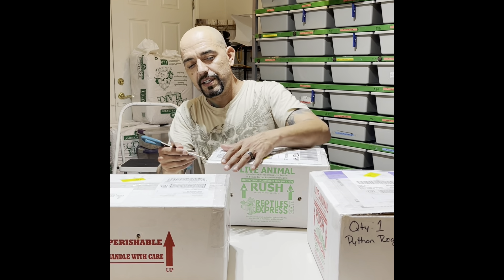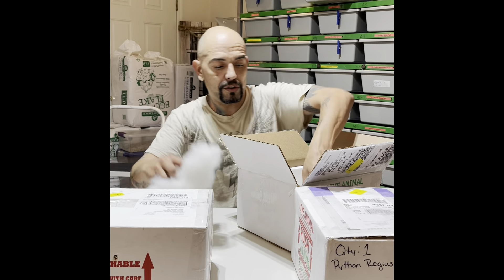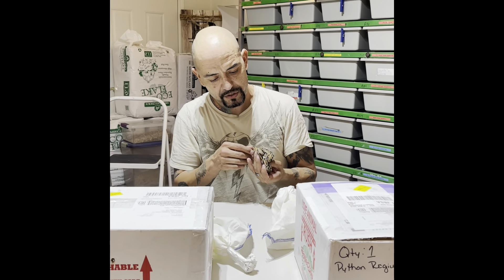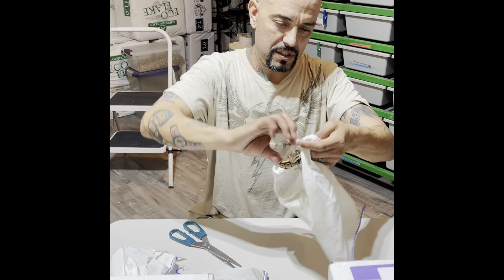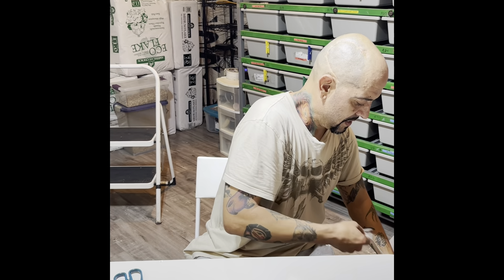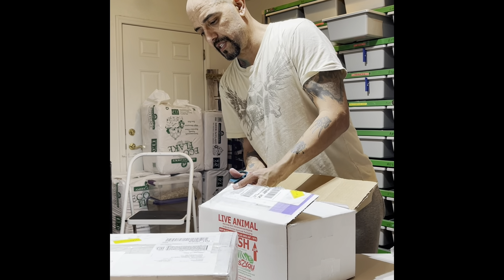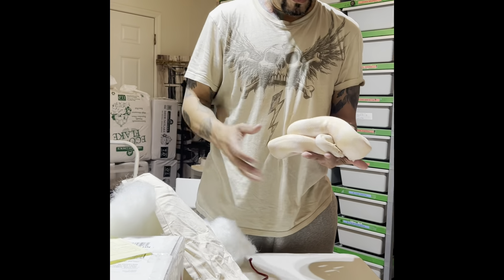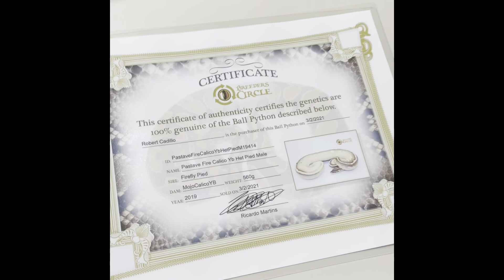3 Unboxings of many ball pythons.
Here I am showing my recessive projects off. This Regius python game is DEEP!